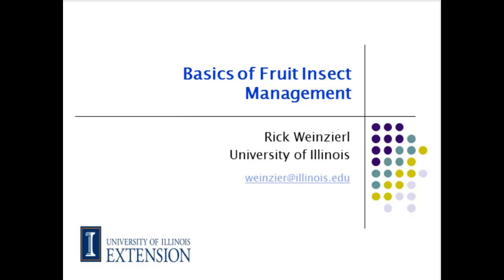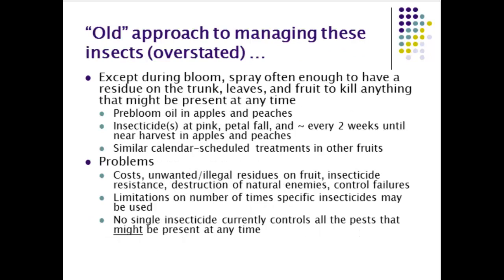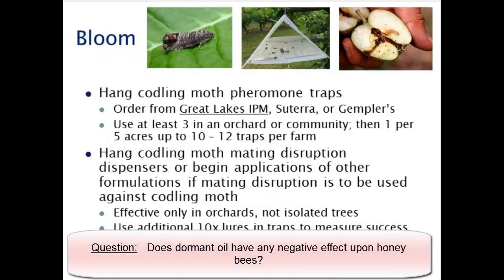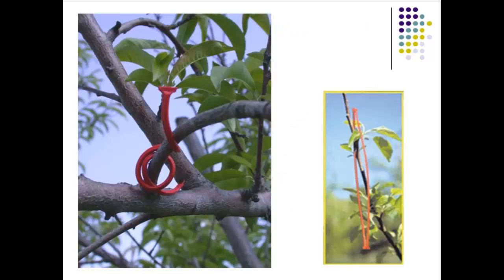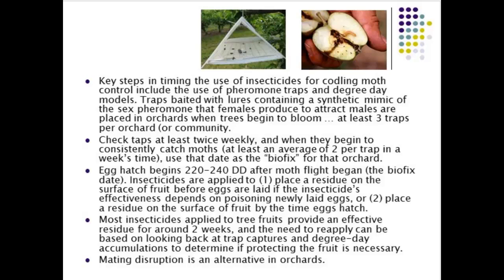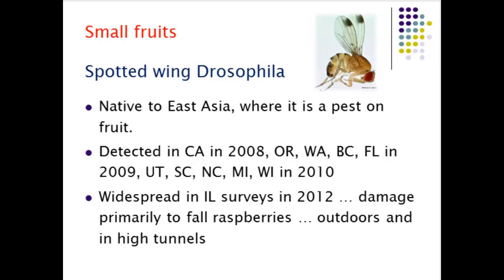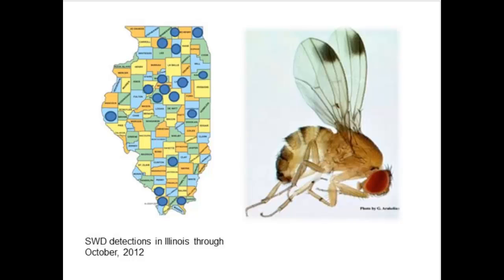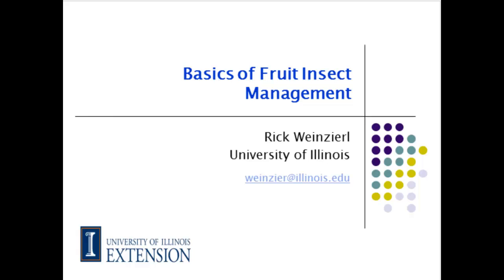Basics of Fruit Insect Management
University of Illinois Extension's lecture on managing insects in fruit orchards.